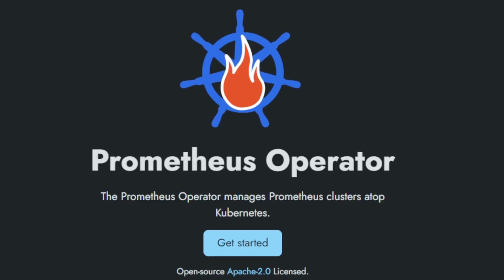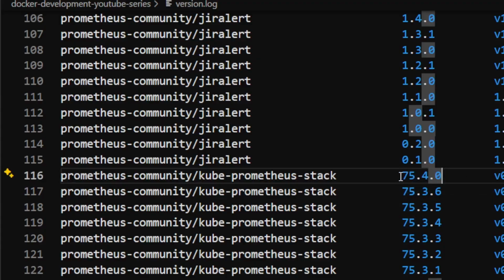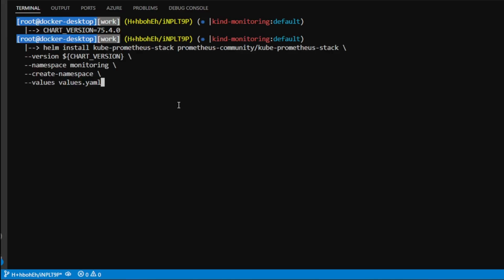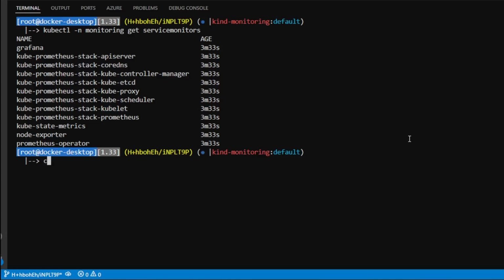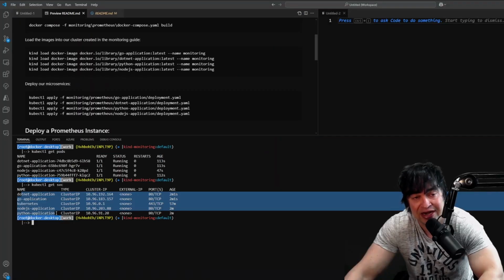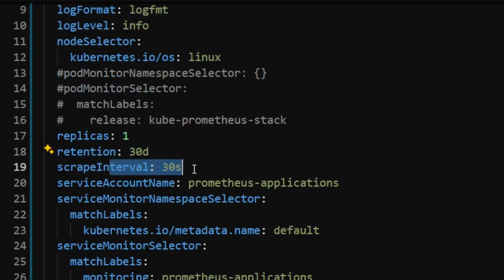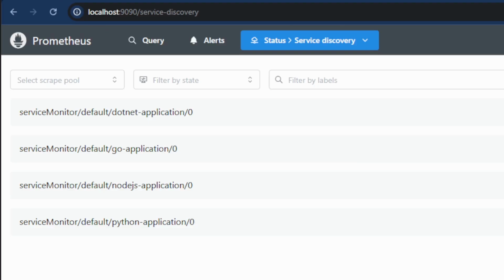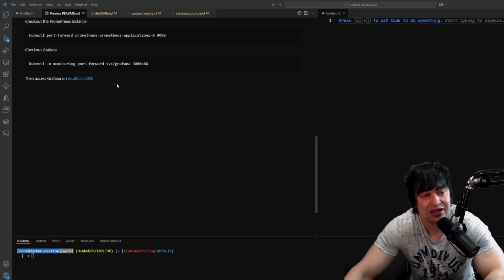Prometheus Operator in Kubernetes Explained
Timestamps:
00:00 Intro & Problem
02:02 What is the Prometheus Operator
02:31 kube-prometheus
03:305 The helm charts
05:14 The configuration options
08:15 installation
09:37 the prometheus operator & service monitors
12:05 Grafana
12:47 Deploy microservices
14:33 Custom Prometheus
19:21 Service monitor deployment
21:38 Testing in Grafana
22:38 Source Code
24:10 Outtro